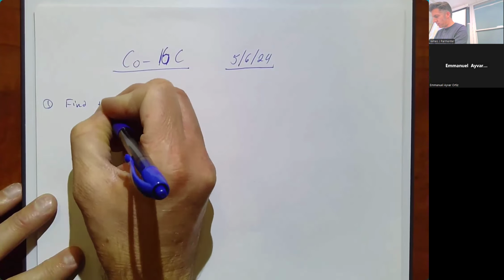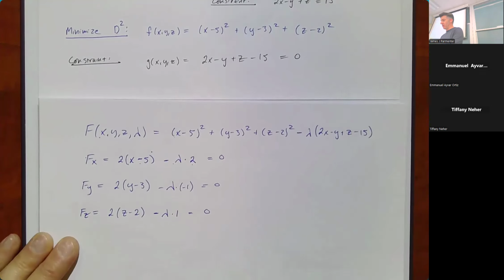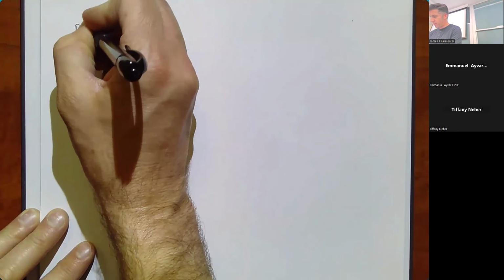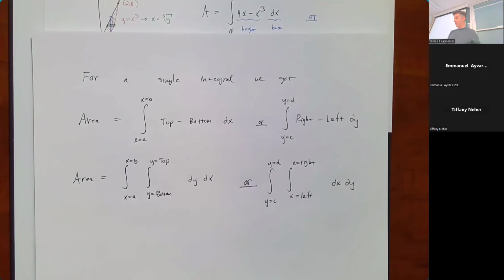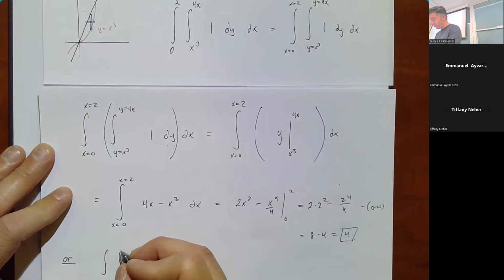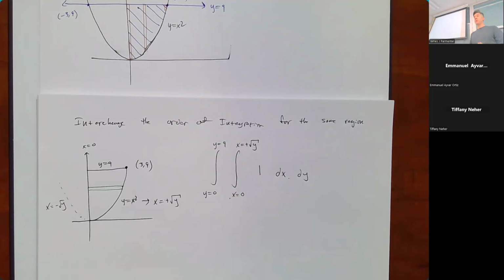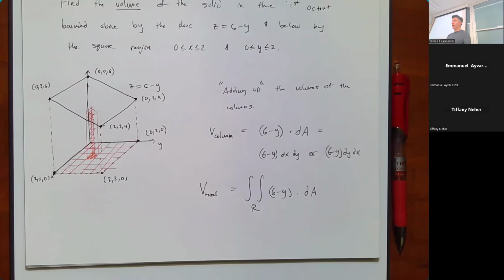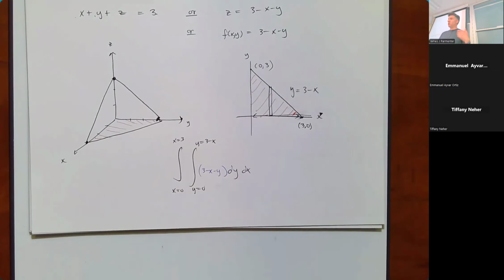Co-16C 5-6-24: Double Integrals